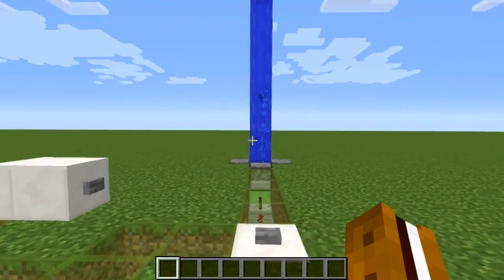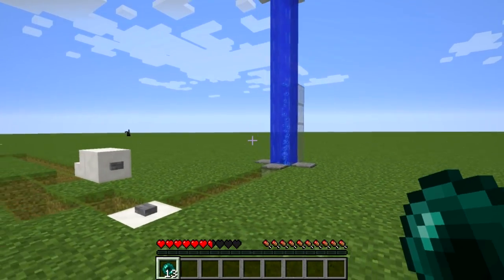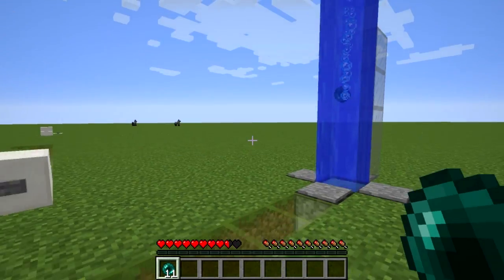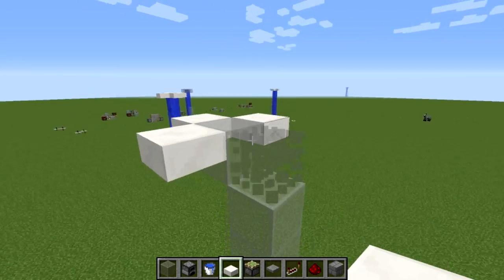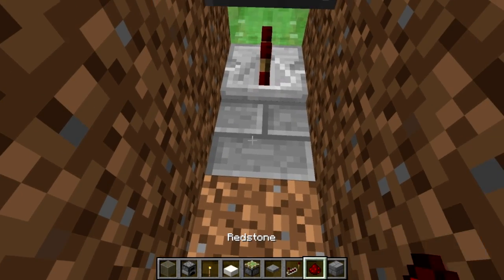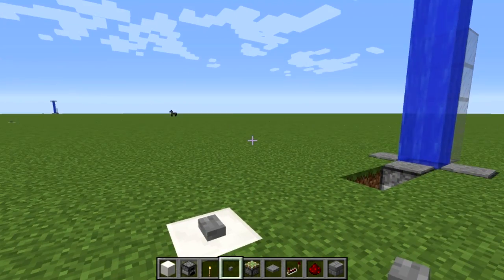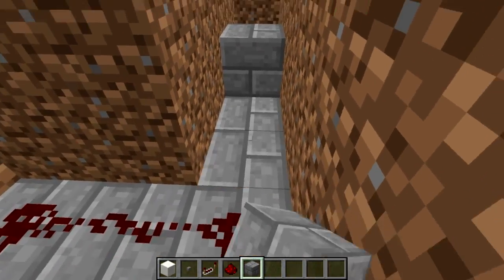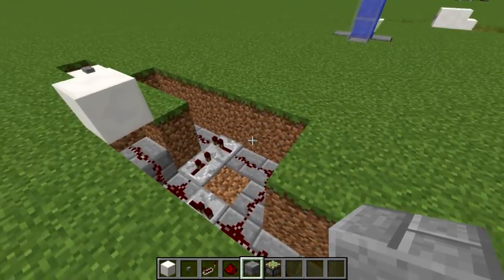Minecraft Tutorial - Improved EnderPorter - Ender Pearl Teleporter(Minecraft 1.17+)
Minecraft tutorial enderporter ender pearl teleporter

Hello everyone! This is a tutorial for how to build and use a EnderPorter. It is a system that uses slime blocks and water to bounce ender pearls up and down. When you want, you activate the system and the pearls stop bouncing, teleporting you to wherever the EnderPorter is, from hundreds to thousands of blocks away instantly.

The ender pearl teleporter can be used in multiplayer or singleplayer very effectively. You can have your friends teleport you to their base or the other way around. You can easily travel thousands of blocks in seconds on a server or on your own.

The ender pearls are slowed by the water against a solid block to keep them up longer and make the system more consistent. This has been modified to use less resources, be less laggy, less noise and easier to build and connect.